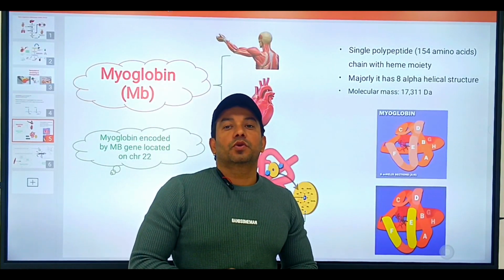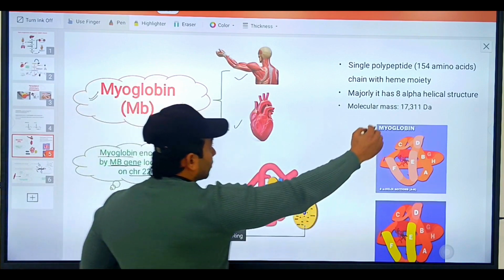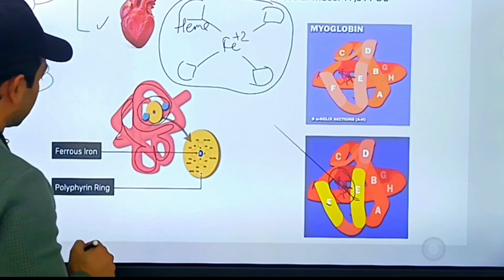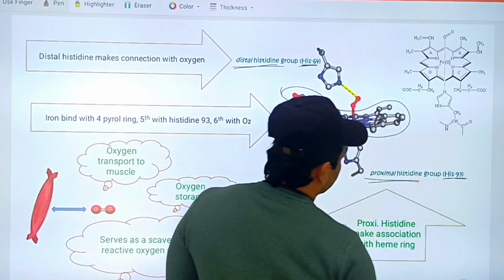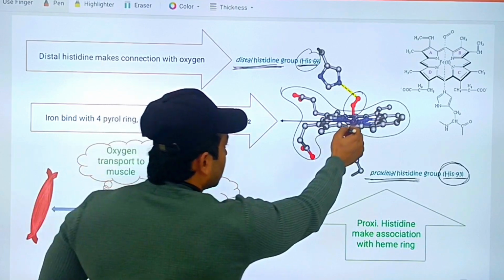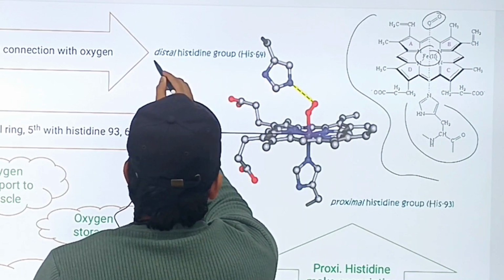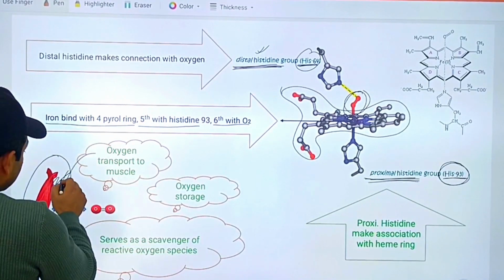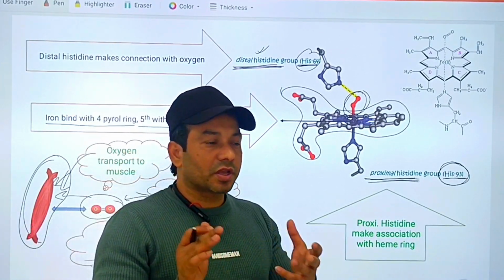Simple and Informative